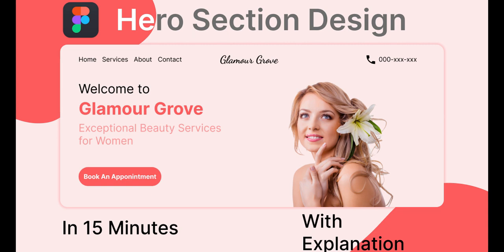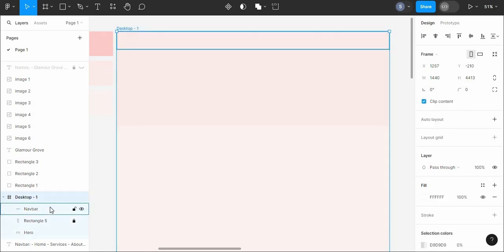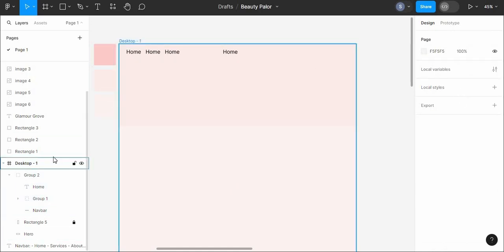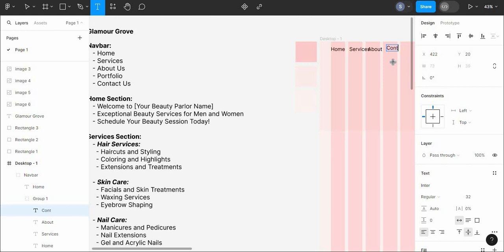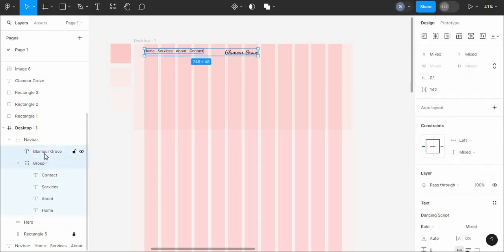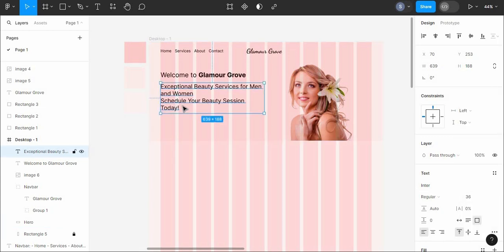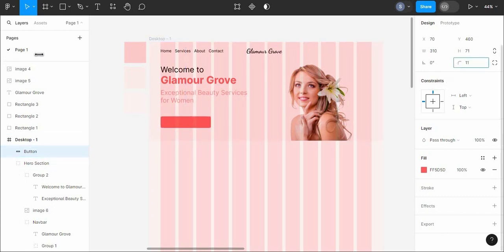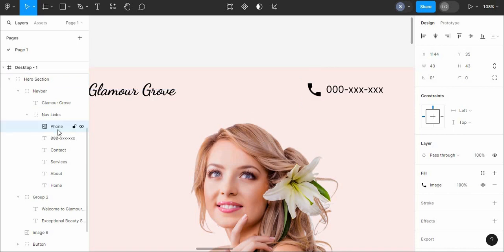Beauty Parlor Hero Section Figma Design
Here i will show you how to create this beautiful Hero Section design in Figma in only 15 min and explain key points like how to make the navbar, add images, create a button and add a heading.